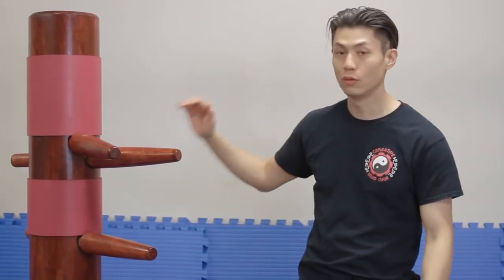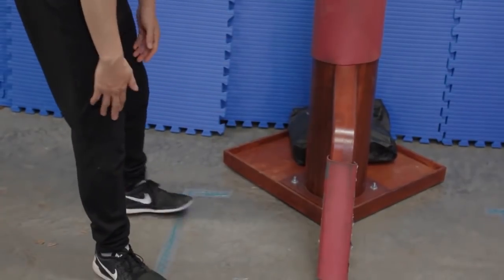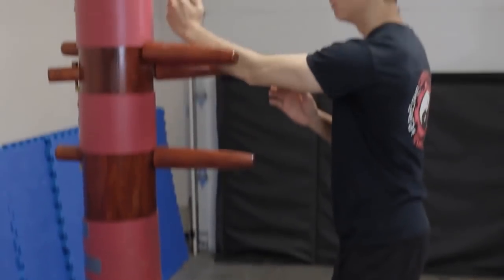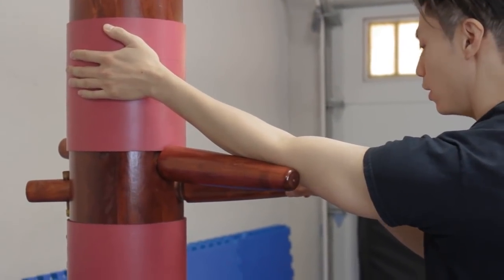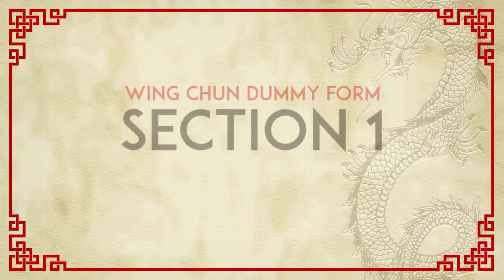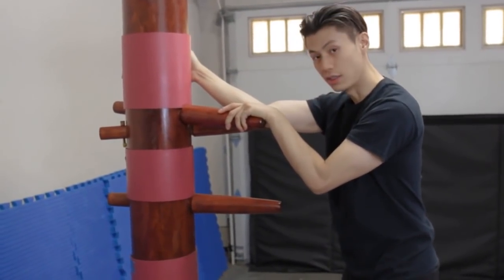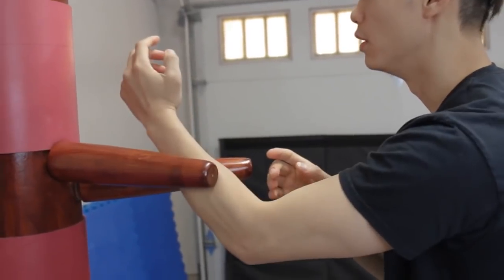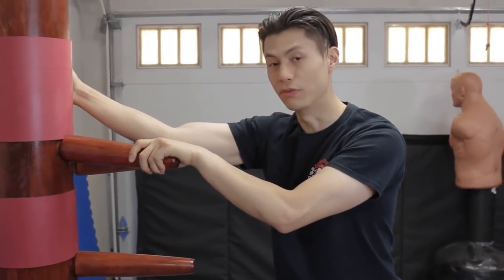TOP 10 Wing Chun Dummy Techniques - Training Form Section 1 - Part 1